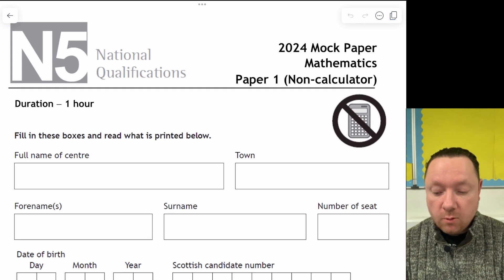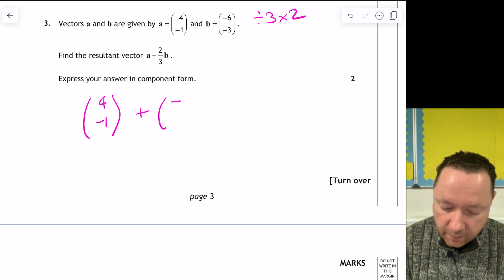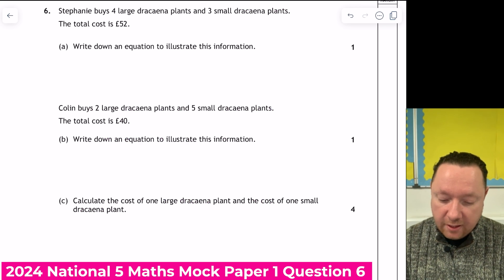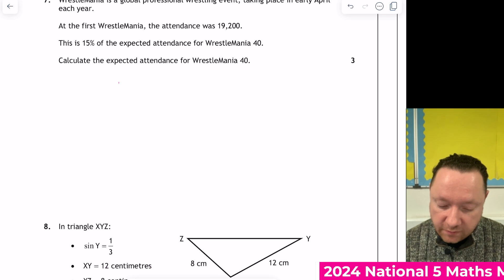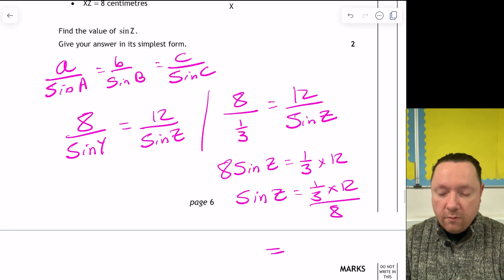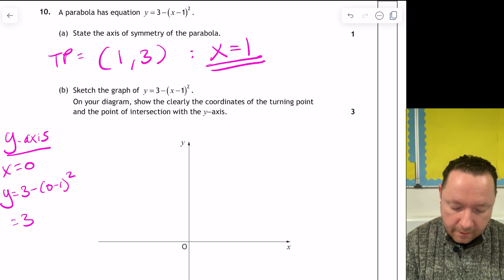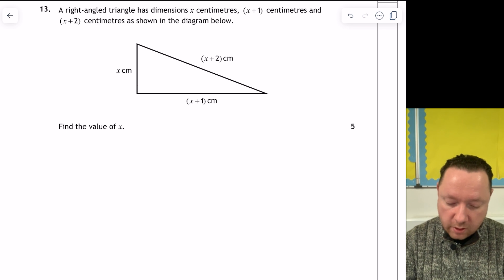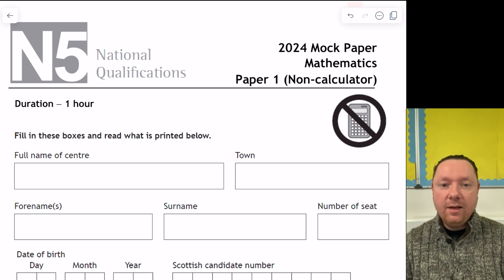National 5 Maths 2024 Mock Paper 1 - Full Solutions!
National 5 Maths 2024 Mock 1 Exam goes through a mock national 5 maths 2024 exam paper. This mock national 5 maths 2024 exam paper was made by fellow teacher Mr Cruickshanks.

0:00 - Introduction To Mock 2024 National 5 Exam
0:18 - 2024 National 5 Maths Mock Paper 1 Question 1
1:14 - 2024 National 5 Maths Mock Paper 1 Question 2
2:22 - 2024 National 5 Maths Mock Paper 1 Question 3
3:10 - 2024 National 5 Maths Mock Paper 1 Question 4
3:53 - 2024 National 5 Maths Mock Paper 1 Question 5
5:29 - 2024 National 5 Maths Mock Paper 1 Question 6
8:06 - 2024 National 5 Maths Mock Paper 1 Question 7
9:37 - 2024 National 5 Maths Mock Paper 1 Question 8
11:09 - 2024 National 5 Maths Mock Paper 1 Question 9
12:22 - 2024 National 5 Maths Mock Paper 1 Question 10
14:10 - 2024 National 5 Maths Mock Paper 1 Question 11
15:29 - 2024 National 5 Maths Mock Paper 1 Question 12
16:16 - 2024 National 5 Maths Mock Paper 1 Question 13